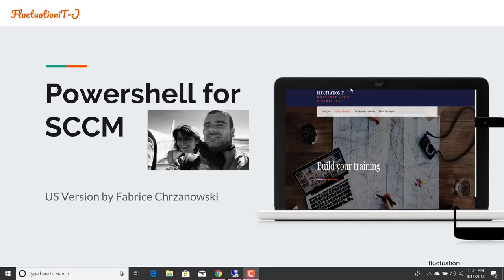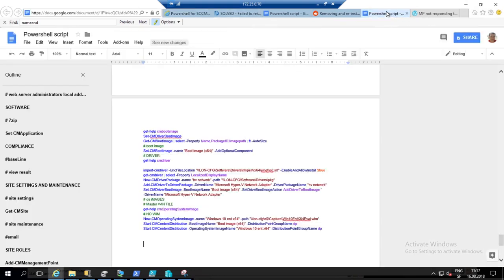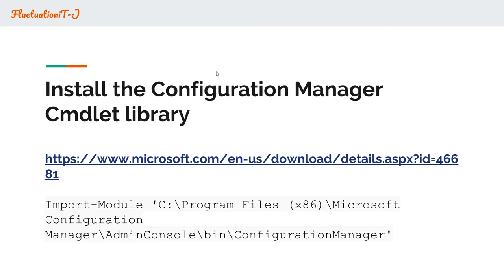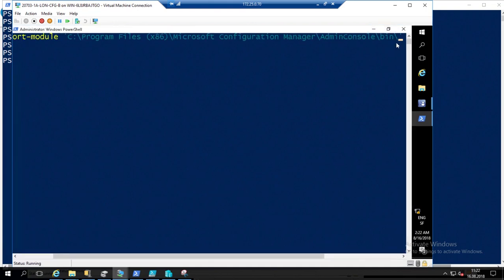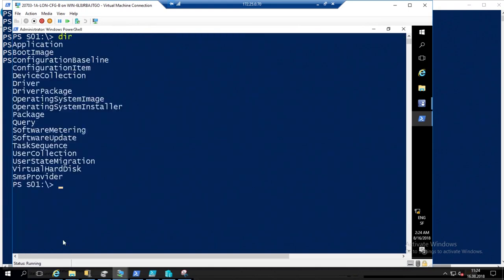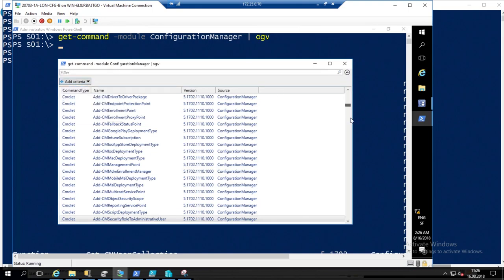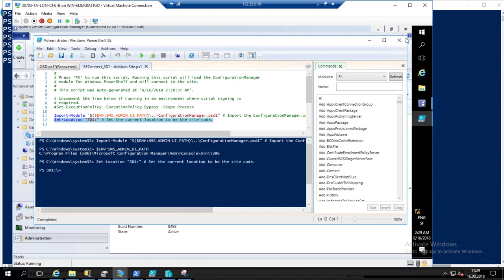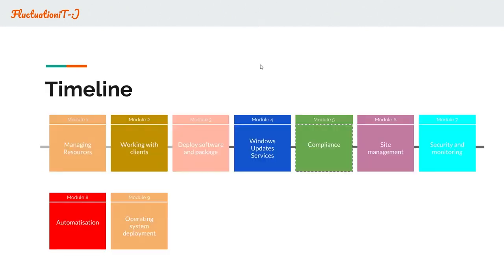Mastering SCCM A Comprehensive Guide to Module Management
Join us in this enlightening tutorial as we delve into the world of System Center Configuration Manager (SCCM) and specifically, the SCCM module. If you've ever wondered how to install and manage the SCCM module effectively, this is your go-to guide.

We'll start with the installation process, providing you with a step-by-step walkthrough to ensure smooth installation of the SCCM module. From there, we'll transition into management aspects, helping you understand the nuances of module management.

By the end of this tutorial, you'll have a solid grasp of how to configure the SCCM module to suit your specific needs, create and manage device collections, and configure methods for discovering devices and users.